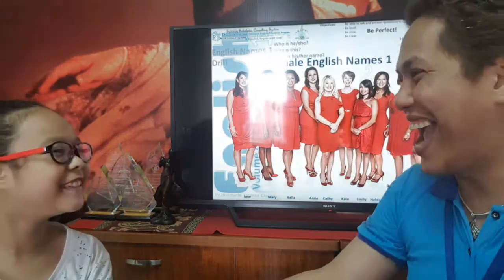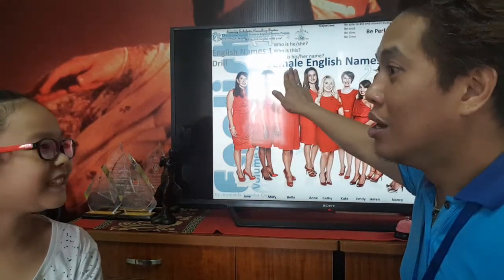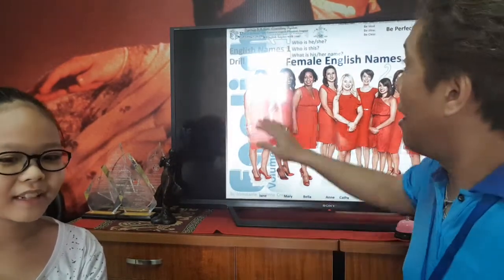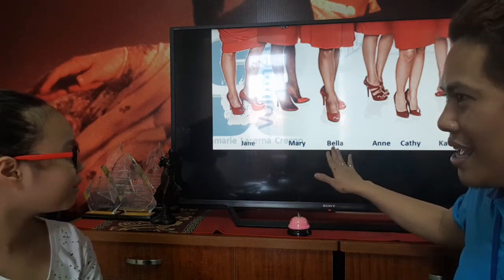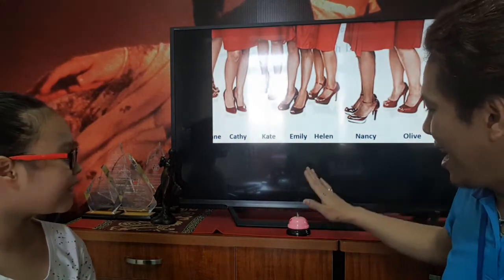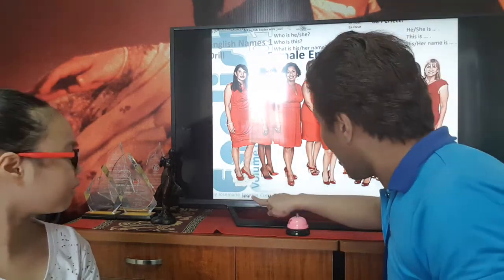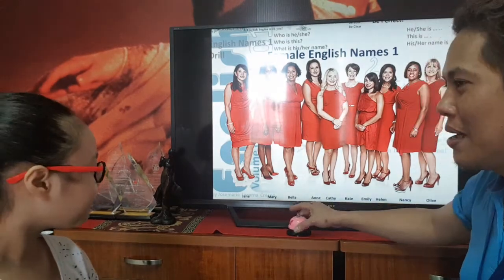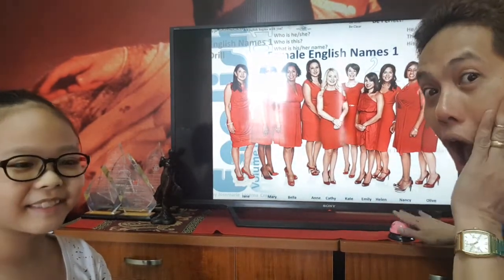English Names for Female with Sofia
Additional lessons are given to prepare learners for the next big thing.